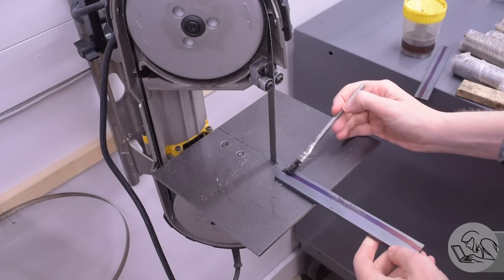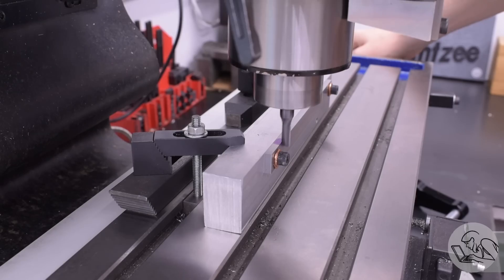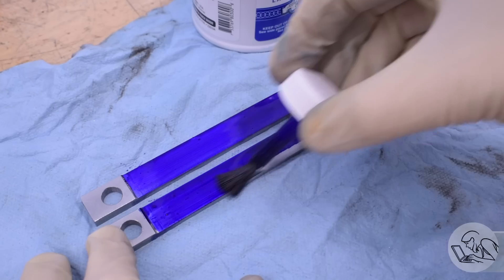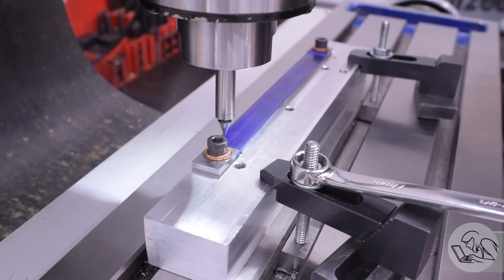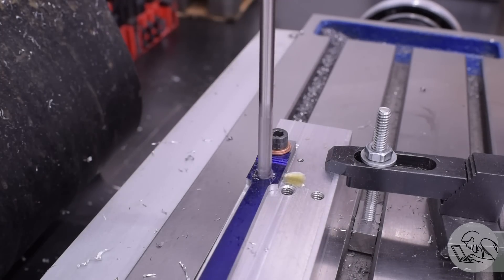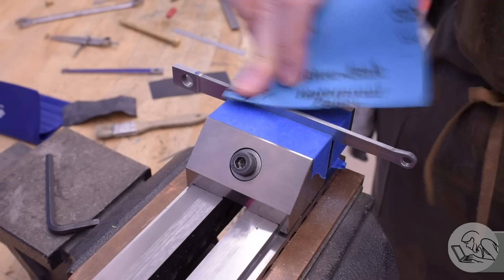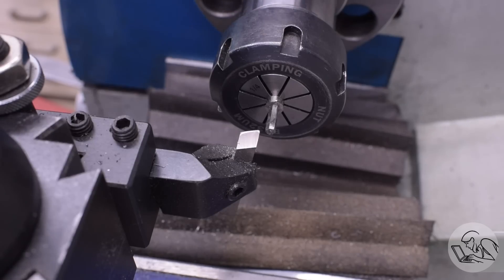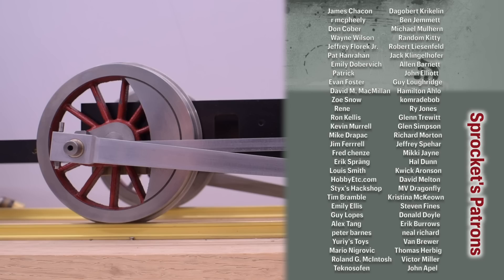Main Rods! - Pennsylvania A3 Switcher, Part 44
This episode on Blondihacks, I’m making the main rods!

• 1-2-3 Blocks
• Dormer center drills
• 6” Divider